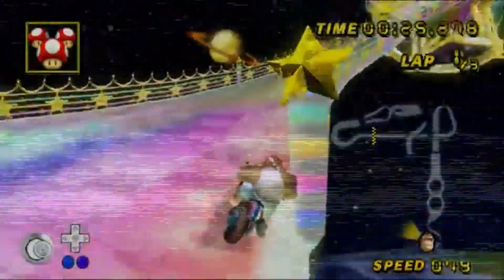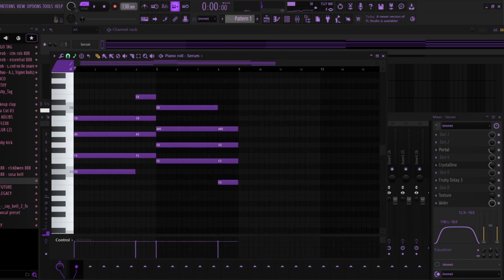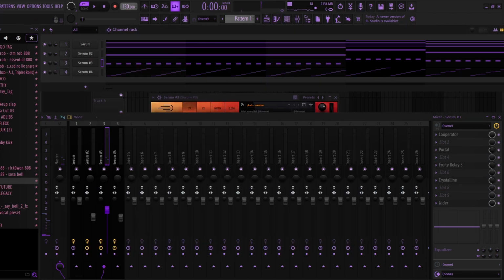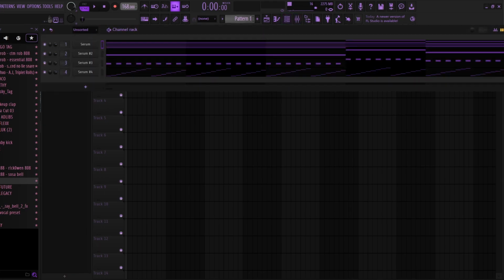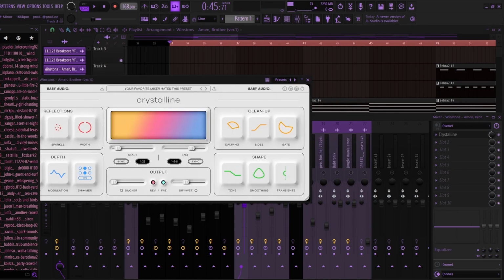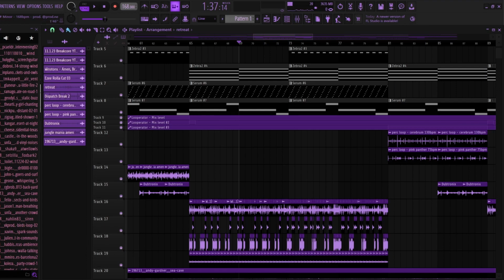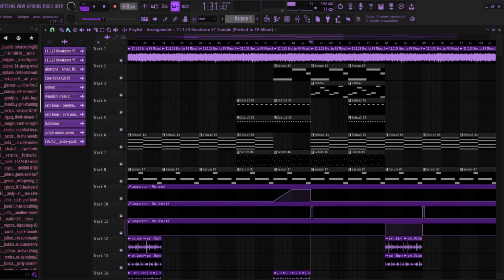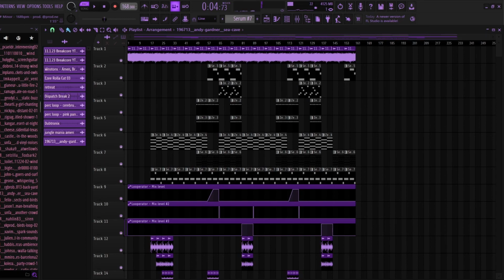How To Make Ambient DnB/Breakcore Songs From Scratch